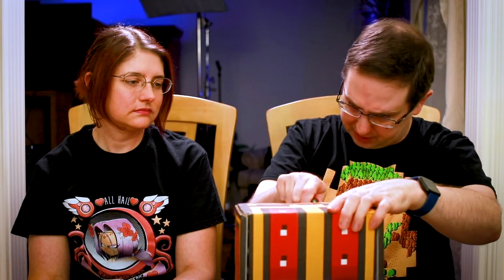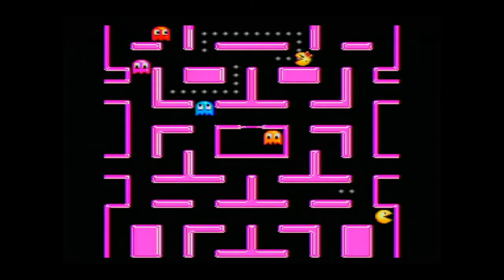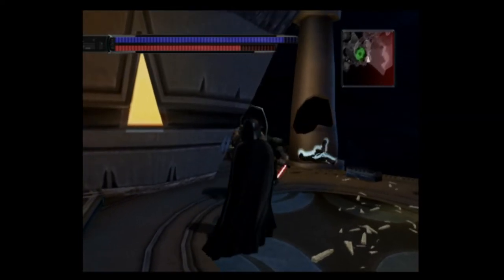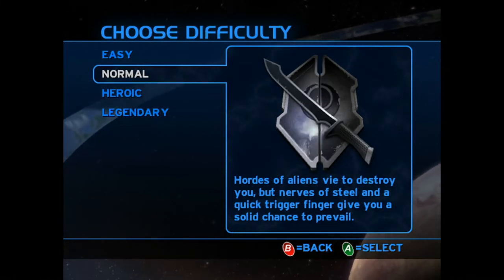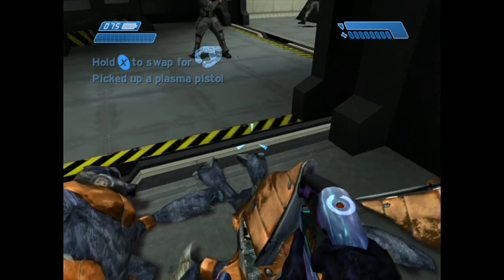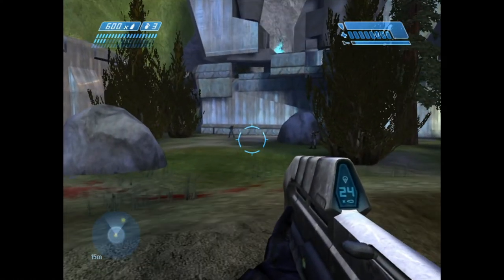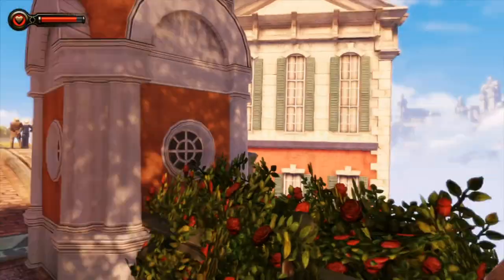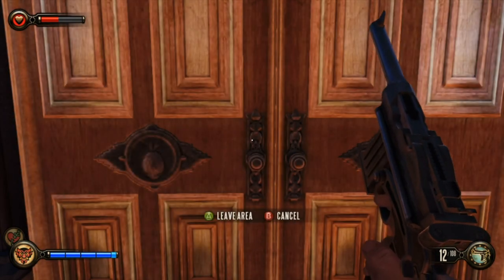UNBOXING! Retro Game Treasure May 2020 - Retro Video Games Subscription Box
Here is our Unboxing of Retro Game Treasure for May 2020! This is a Retro Video Game Subscription Box that allows you to choose many different consoles and tell them what games you already have so you don’t get duplicates! They even have a wishlist section! In this video, Mary and I will see what games we get, then do a Let’s play for all of them while goofing around!

We chose NES, SNES, Nintendo 64, GameCube, Sega Master System, Sega Genesis, Xbox, Xbox 360 and Playstation 2 for now! We try to play on original hardware but occasionally, games are played on different hardware.

What did you think? Do you like this box? What games were your favorites?

HELP MY CHANNEL GROW!

MORE ABOUT ME!

WRITE ME!
The Eric Butts
1588 Leestown Road STE 130-155